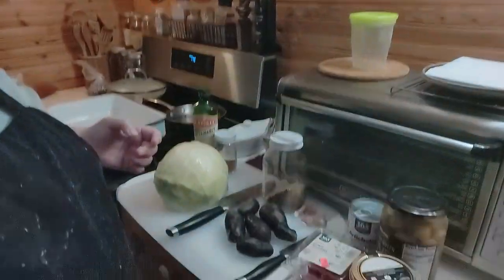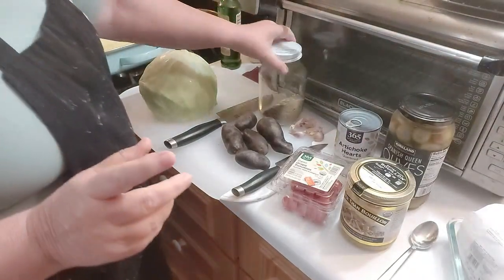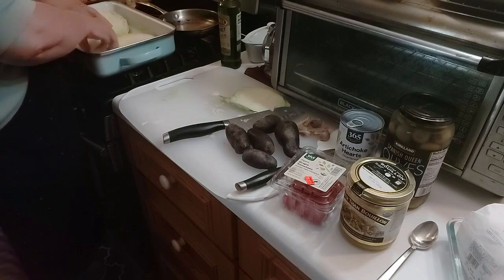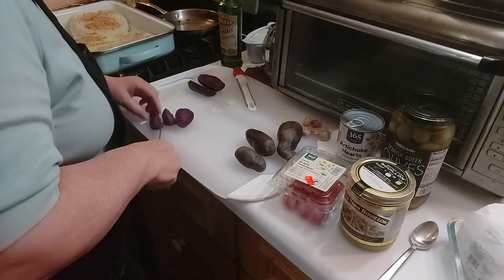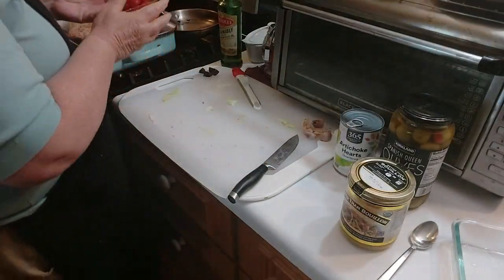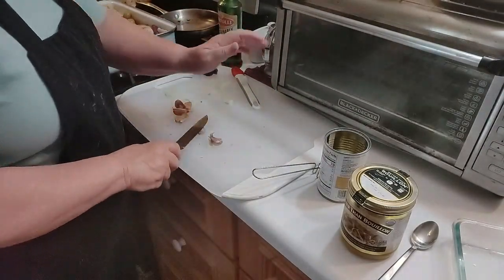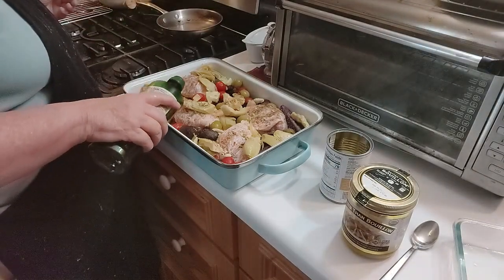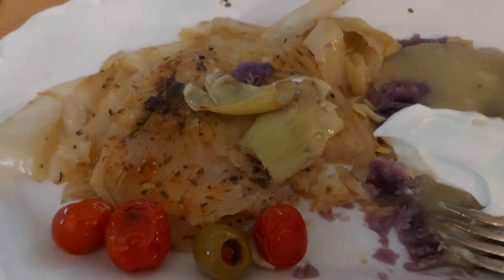I Spent Sunday Cooking Local Foods and Here's What Happened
Join me as I spend a Sunday cooking local foods and sharing the experience with you! Learn some easy cooking tips and techniques while we prepare a delicious meal together. Let's cook and enjoy the flavors of local cuisine!